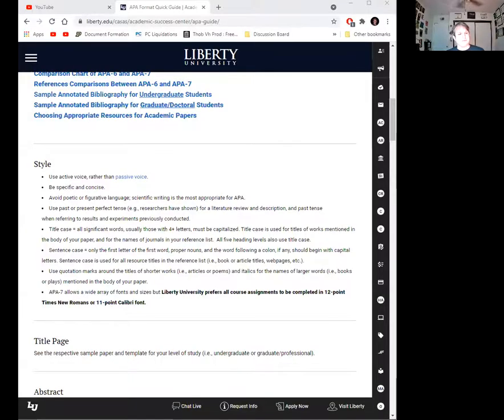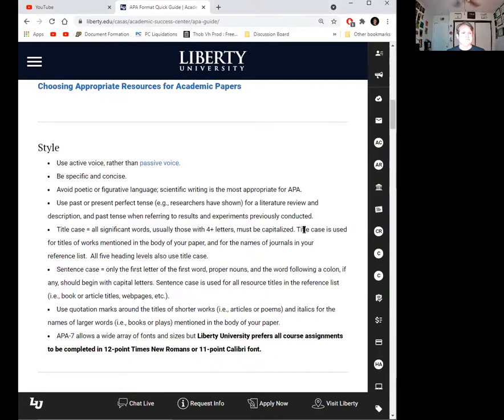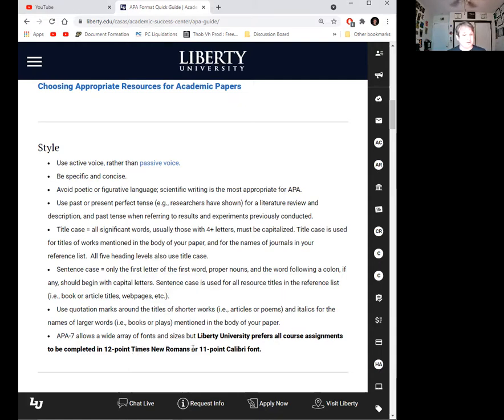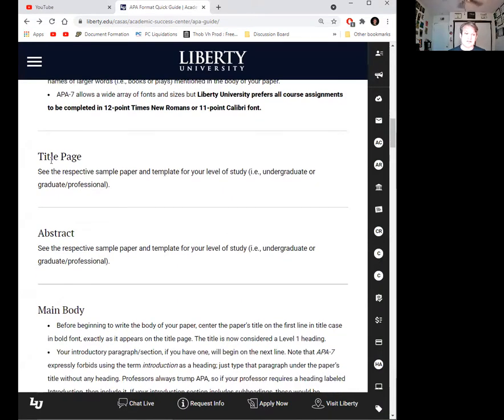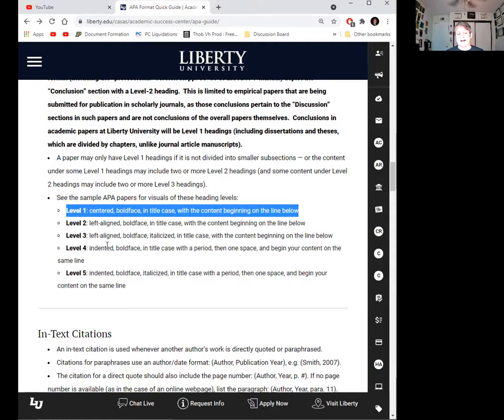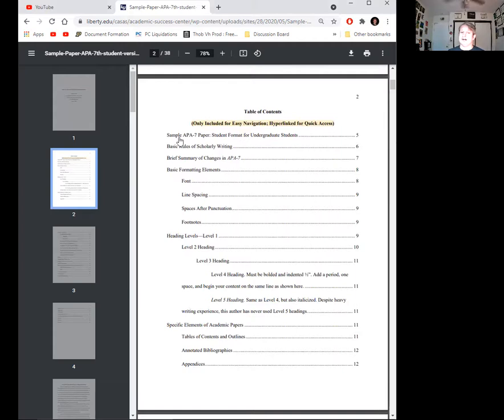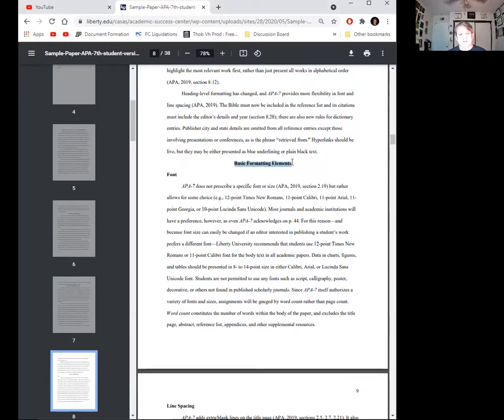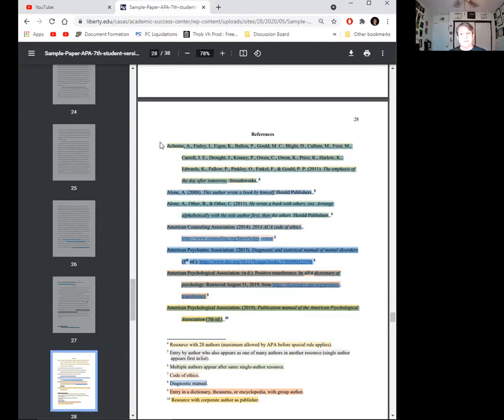APA Tutorial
Joseph explores the details of APA distinctive writing style.